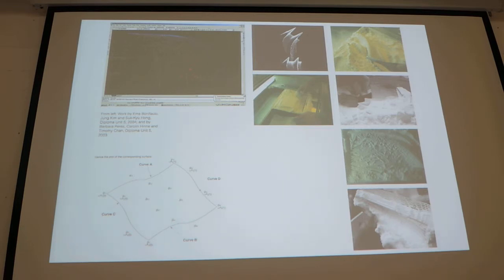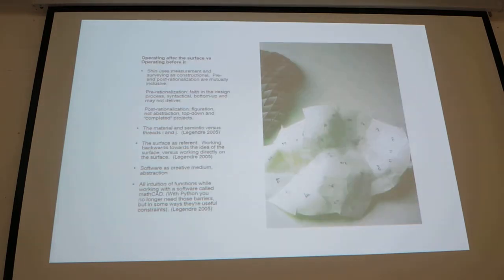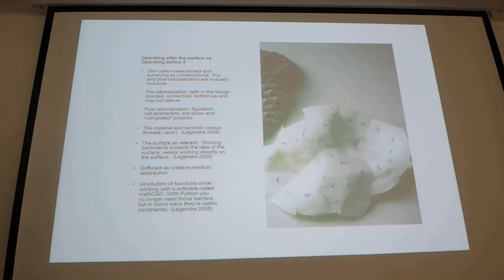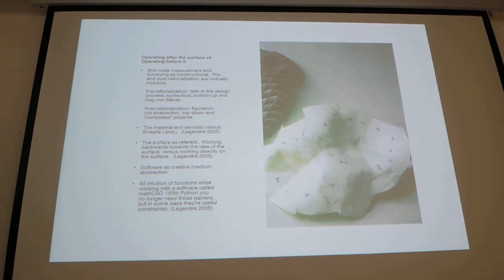Landscape Digital Class 2014